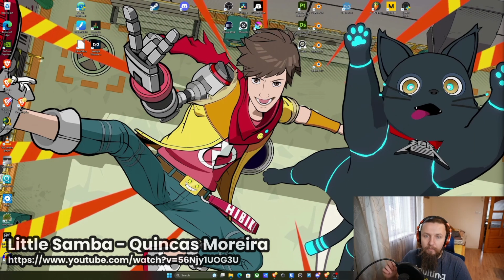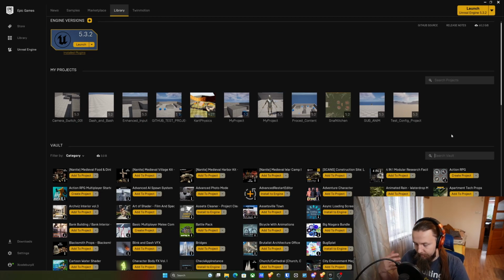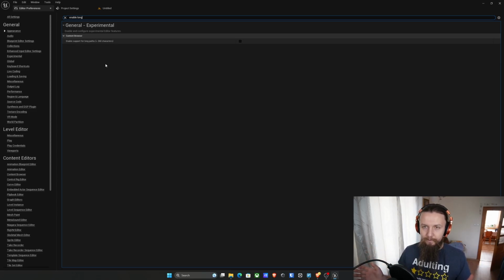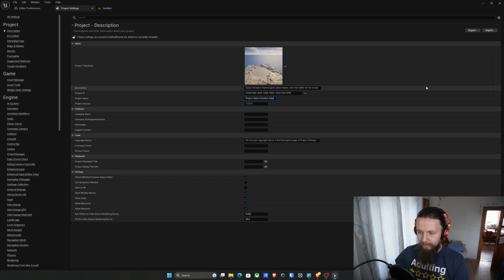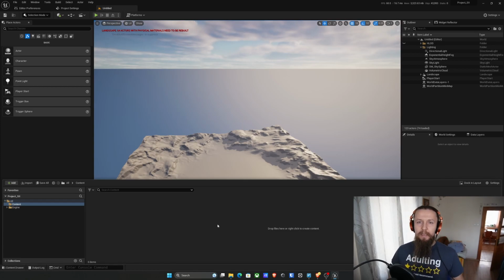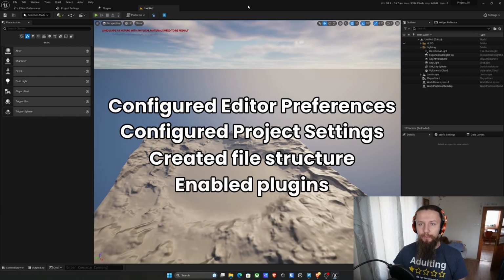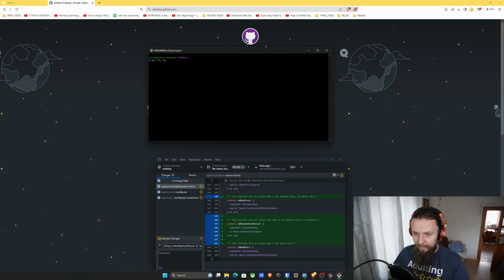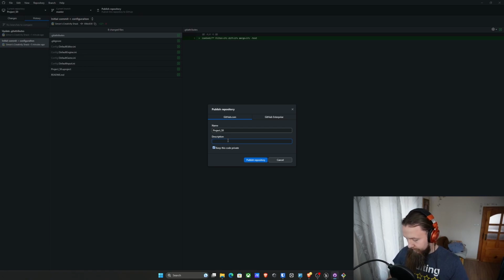Project Configuration - Devlog 1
Hello👋😃

Better late then never 😁

Next video from Game Devlogs series.
This time - we create new Unreal Engine project and configured it 😃
In addition we also add Git version control to our project 🙂

TIMESTAMPS:
00:00:00 - Introduction
00:02:51 - Unreal Engine installation
00:09:26 - Adding plugins and tools
00:12:49 - Creating project
00:16:42 - Project configuration
00:40:26 - Git configuration
00:58:37 - Outro

Icons, Graphics and Videos were obtained from following sides:
Mixkit
Pixabay
Favicon